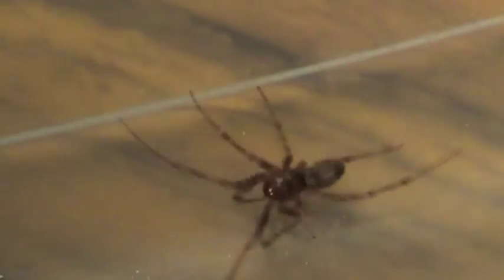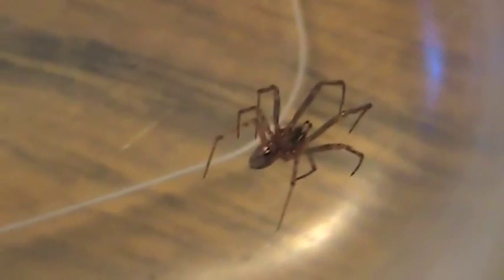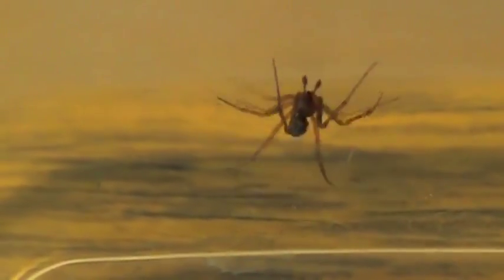Brown Recluse Look Alike Southeastern Idaho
I thought this guy might have been a brown recluse, and based on the first few pictures I looked at, I believed it.
However, there were still some slight differences. After reading a bit more into it, I found that the abdomen of Brown Recluse spiders are one uniform light brown color. This little guy has some other things going on there. Also, the legs are supposed to be one uniform color with no other pigments.
This spider has some intermittent dark pigments on his legs.
So, all in all, probably not a brown recluse spider. Maybe a close cousin though. : P